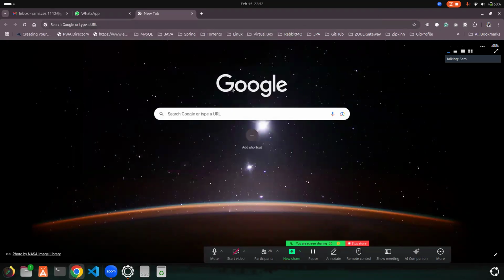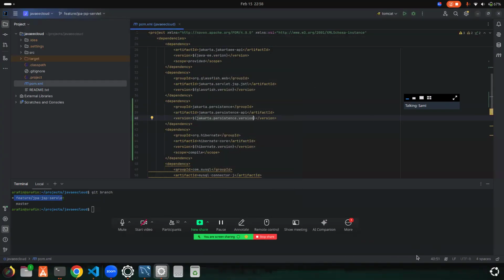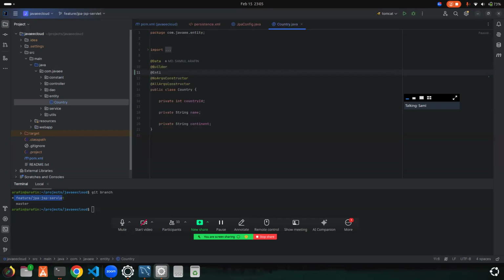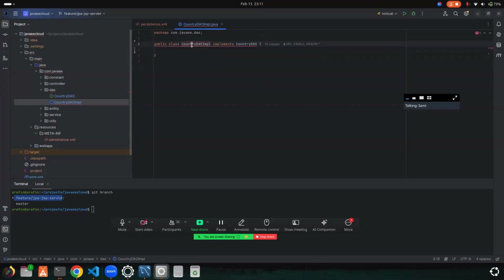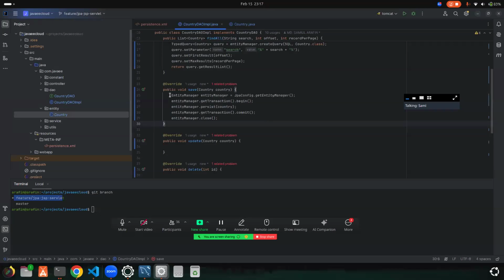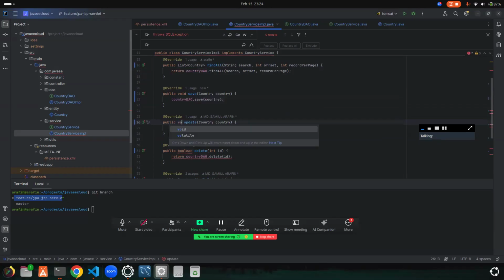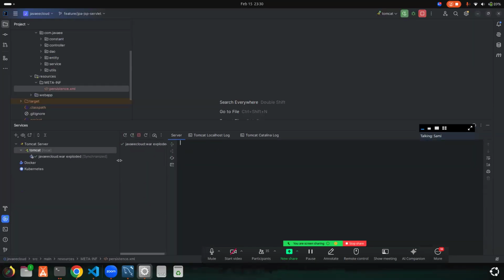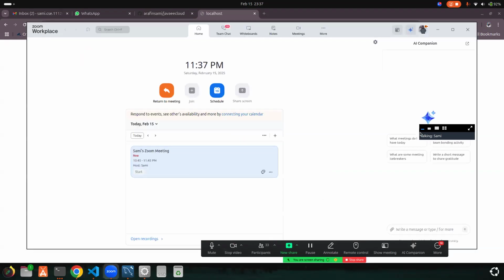JPA Servlet JSP with CRUD and Searching